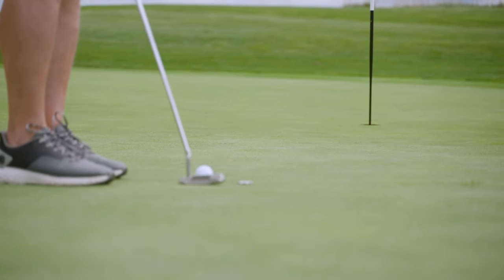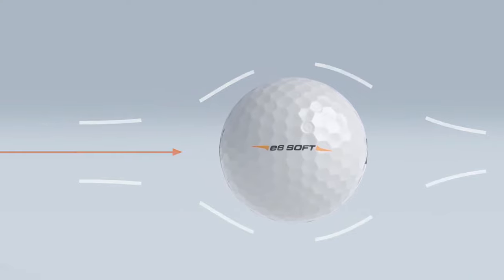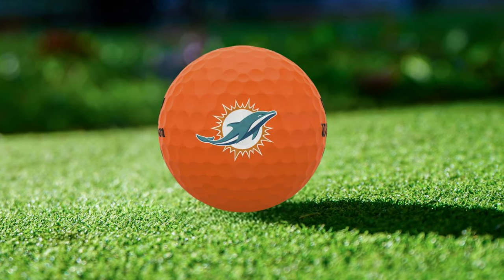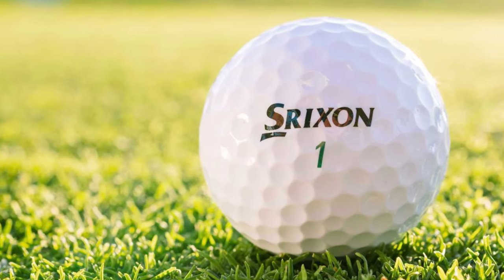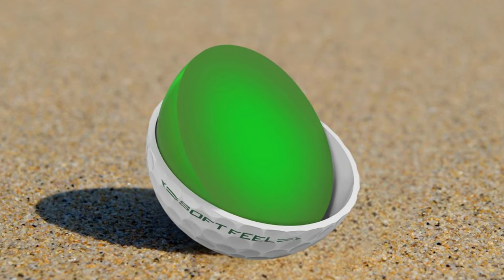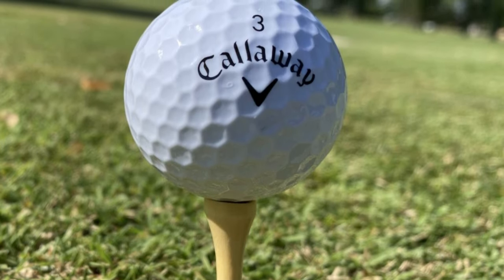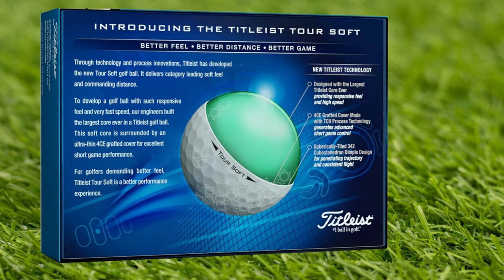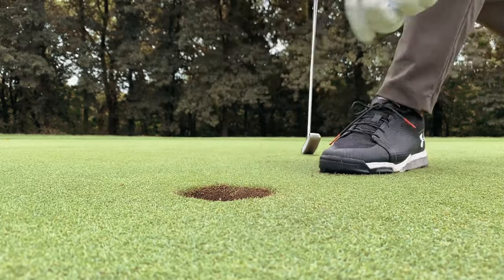Top 5 Soft Golf Balls for Seniors 2024: Maximize Your Game!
Links and Timestamps of The Best Soft Golf Balls For Seniors:

00:00 Intro
06:58- 1. Titleist Tour Soft Golf Balls

05:21- 2. Callaway Supersoft Golf Balls

03:43- 3. Srixon Soft Feel Golf Balls

02:12- 4. WILSON Staff Duo Soft+ Golf Ball

00:30- 5. Bridgestone E6 Soft Golf Balls

Discover the best soft golf balls that provide seniors with exceptional feel and improved distance. In this video, we're counting down the top 5 soft golf balls that are perfect for senior golfers looking to enhance their game this year.

We'll delve into each ball's unique features, from low compression cores to soft covers, and discuss how they can benefit your performance on the course. Whether you're a seasoned golfer or just looking to improve your comfort during play, we've got the insights you need.